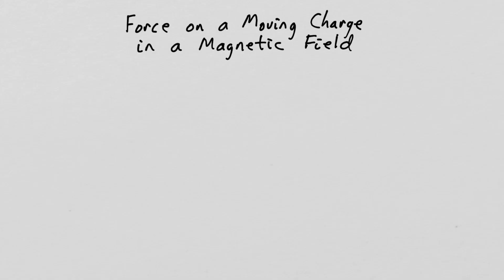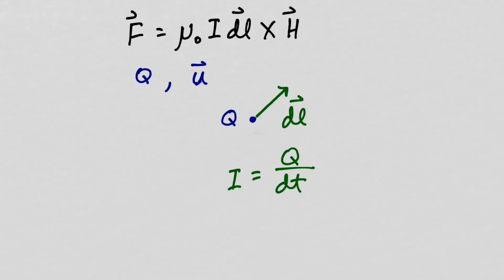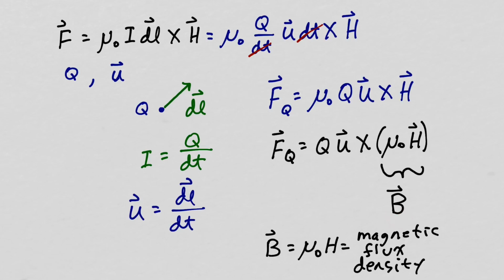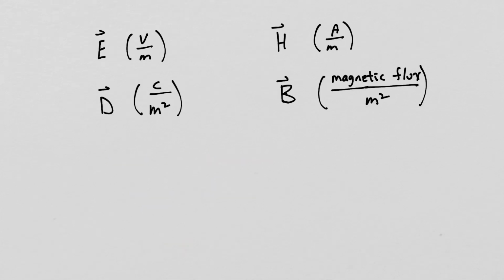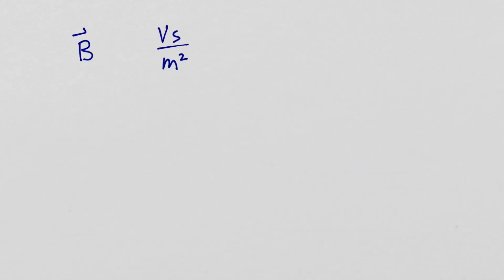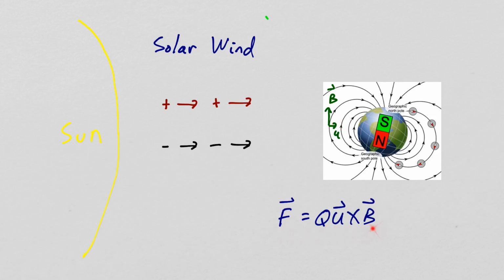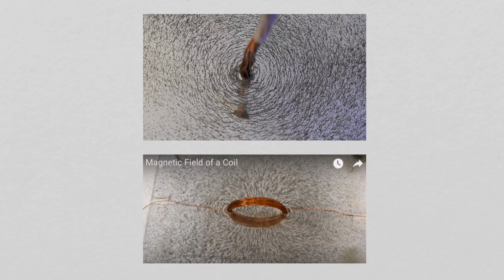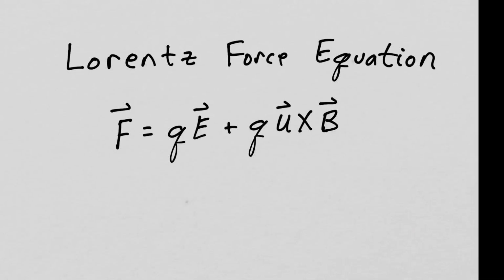Electromagnetics | 8-1: Force On Moving Charge & B field | Purdue University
Discover the effect of a magnetic field on a moving charge in this enlightening video. Professor Michael Melloch from Purdue University unpacks the equation used to calculate the force experienced by a moving charge in a magnetic field. Experiments involving the motion of charged particles within that field are explored, as is the concept of magnetic flux density. Notably, the relation between Tesla and gauss, both units of magnetic flux density, is discussed. Professor Melloch then delves into the divergence of magnetic fields and the nonexistence of magnetic monopoles. He rounds off the video by combining the forces derived from the magnetic and electric fields to formulate the Lorentz force equation.

This video forms part of Professor Melloch's course on Electromagnetics, hosted by Purdue University's platform.

Learn how you can take courses like Electromagnetics from Purdue University Online by visiting online.purdue.edu.